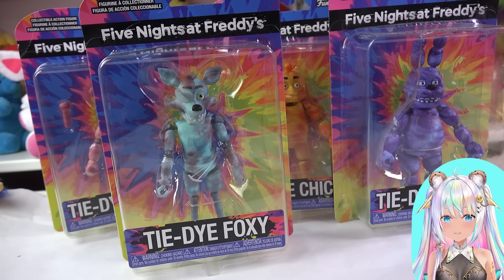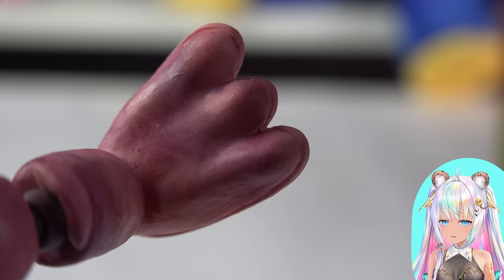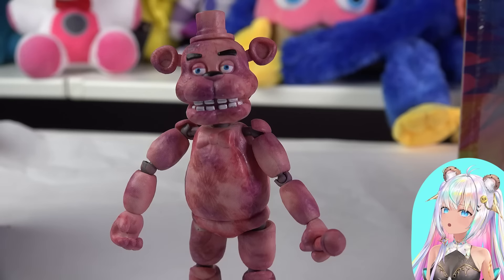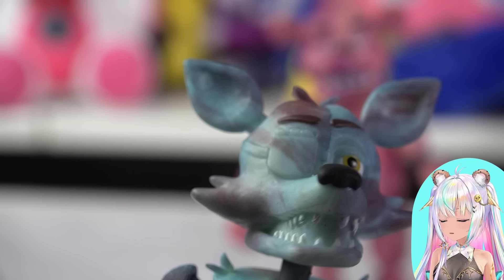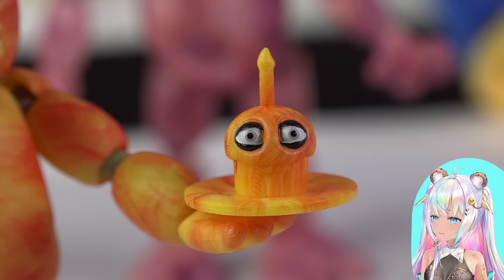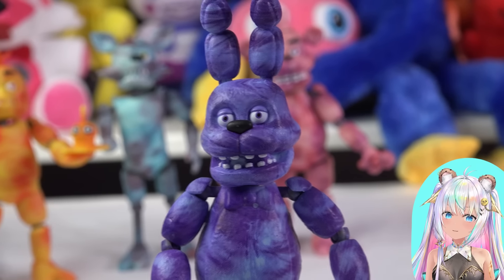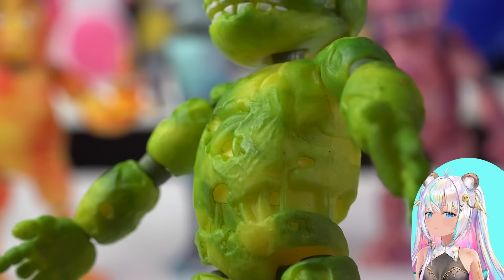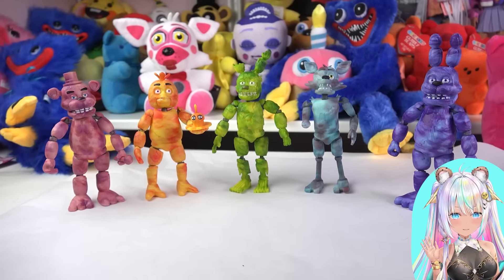FNAF Tie Dye Five Nights At Freddy's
🍪Today I'm checking out the full Funko Five Nights At Freddy's Tie Dye collection. This set has Chica, Freddy, Bonnie, Springtrap and Foxy all in a wild color. I hope you enjoy this collection video.

Welcome to the world of CookieSwirlC: A VTuber who loves, Roblox games, scary games, DIY crafts, dolls and shopping hauls.

CookieSwirlC does NOT have a Roblox Star Code, Telegram, Facebook, Snapchat, TikTok or any other social media.